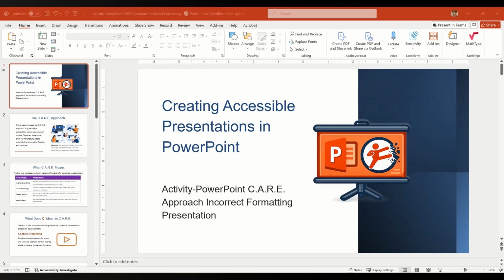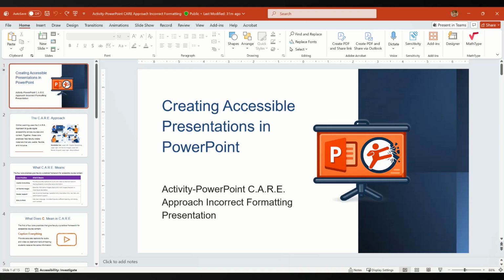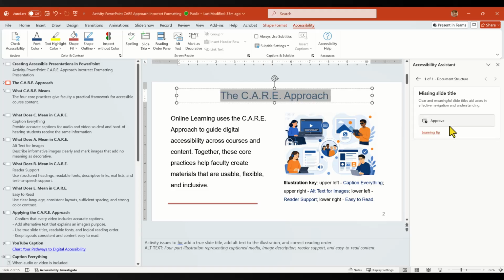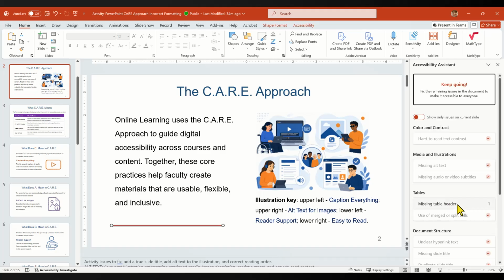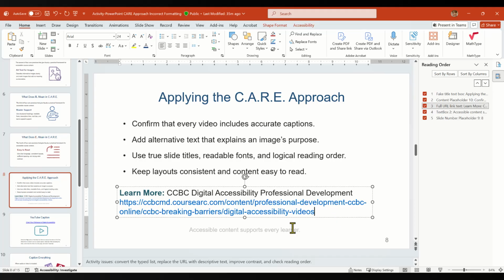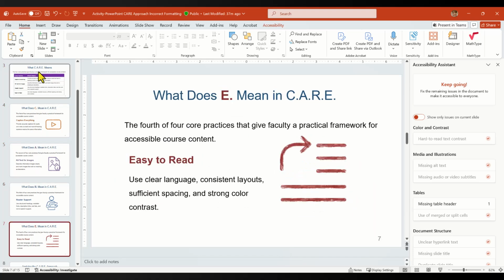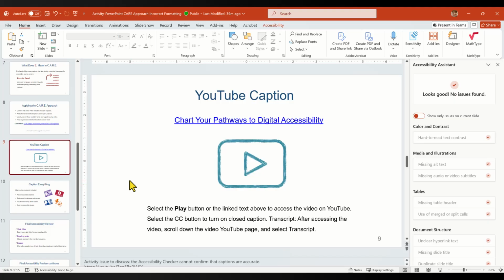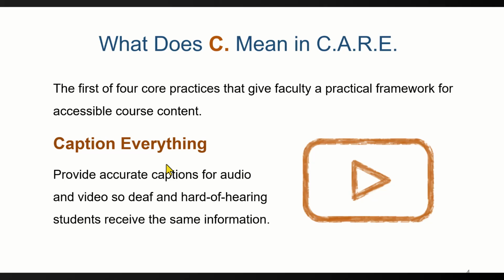Creating Accessible Presentations in PowerPoint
Learn how to create clearer, more accessible PowerPoint presentations using Microsoft PowerPoint’s built-in accessibility tools and Online Learning’s C A R E Approach.

C A R E represents four core accessibility practices:

Caption Everything
Alt Text for Images
Reader Support

In this hands-on demonstration, you will improve an activity presentation by correcting common accessibility barriers. The video covers:

Using built-in slide layouts and unique slide titles
Reviewing and correcting the reading order
Adding meaningful alternative text to informative images
Marking decorative images appropriately
Creating descriptive links and real lists
Improving font readability, spacing, and color contrast
Providing access to captioned videos and transcripts
Running PowerPoint’s Accessibility Checker
Completing a final manual accessibility review

You may watch the demonstration first and then view it again while completing the accompanying activity.

Supporting Resources
Activity – Creating Accessible Presentations in PowerPoint

Access the supporting resources from the Creating Accessible Presentations in PowerPoint row on the CCBC Is Breaking Barriers with Digital Accessibility website.

For additional digital accessibility training and resources, visit the Digital Accessibility Professional Development website.

Remember: CCBC is Breaking Barriers with Digital Accessibility.